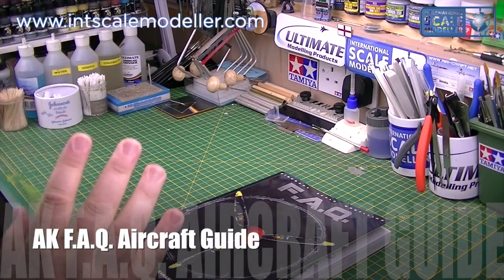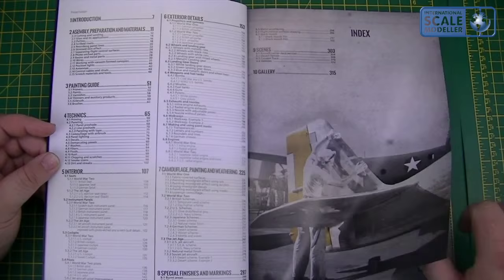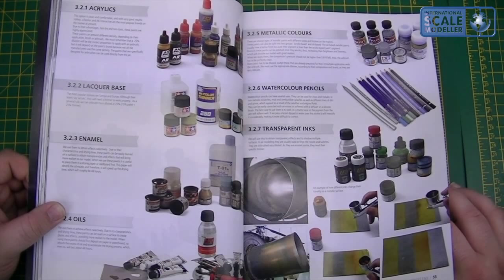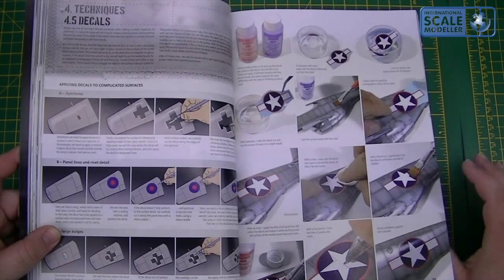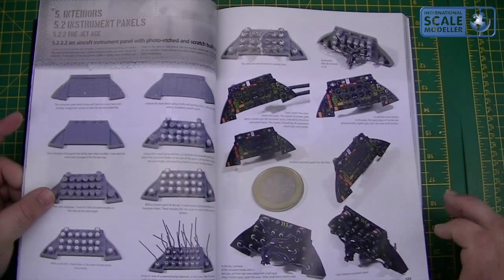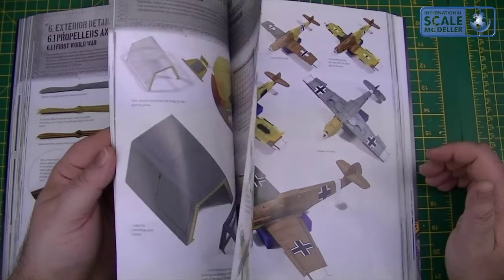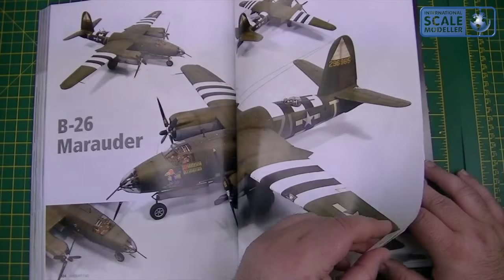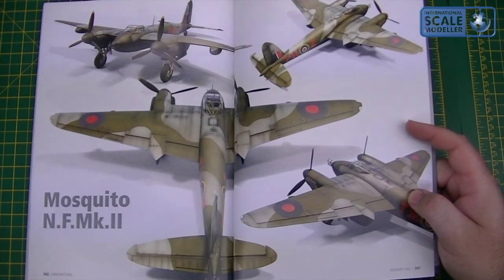AK F.A.Q. Aircraft Scale Modelling Guide Review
An in depth look at the new Aircraft Modelling Guide from AK - F.A.Q.